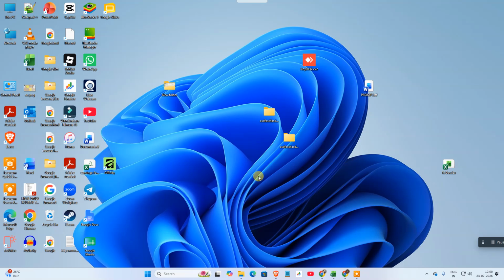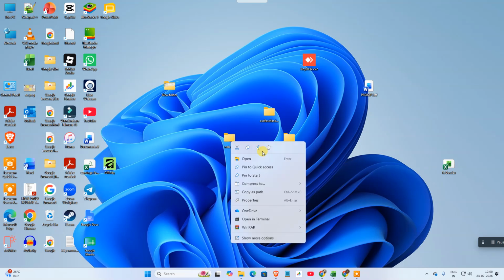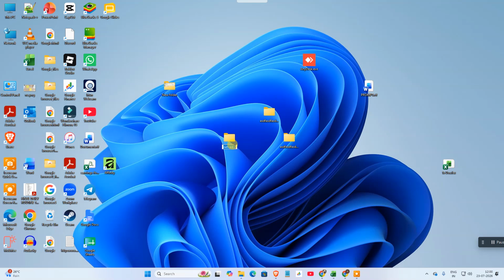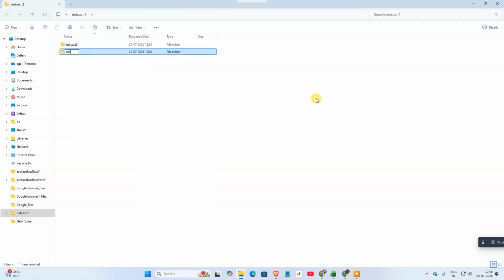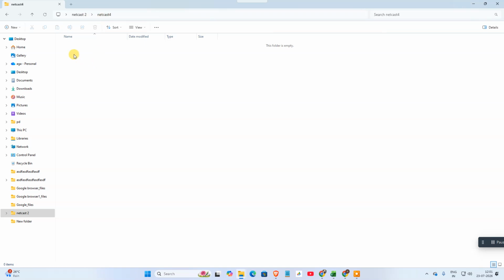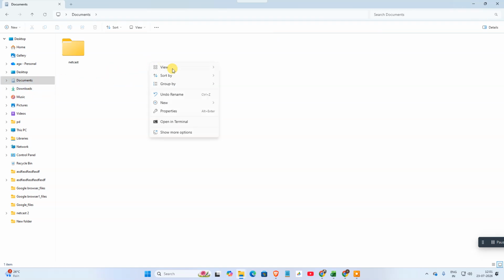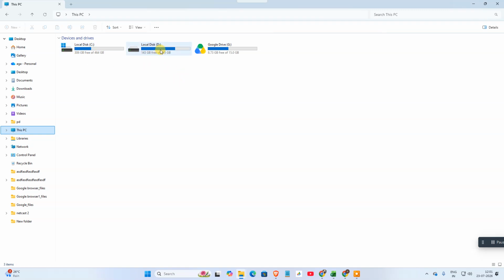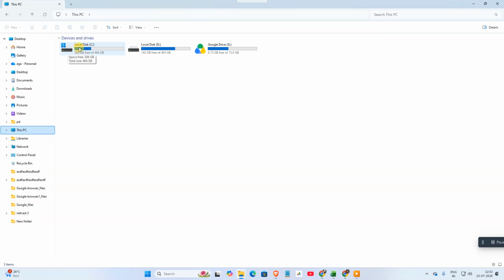Windows 11| How To Create Folders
Explains step-by-step how to create folders on desktop windows 11 in this video.